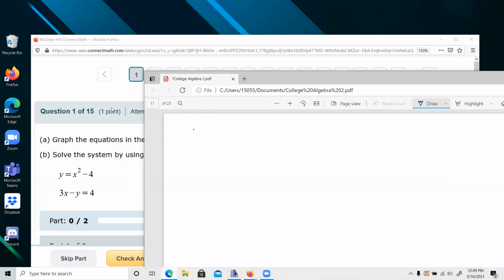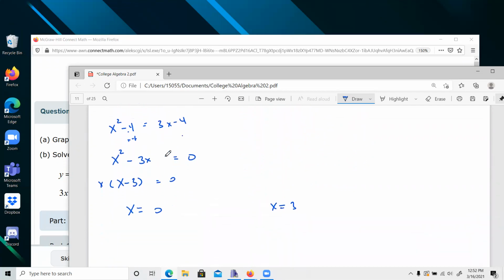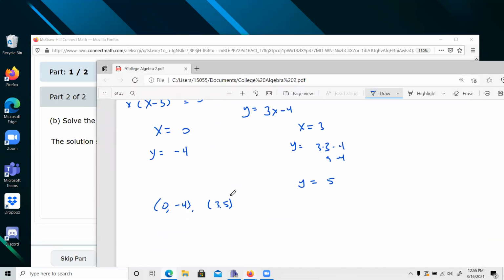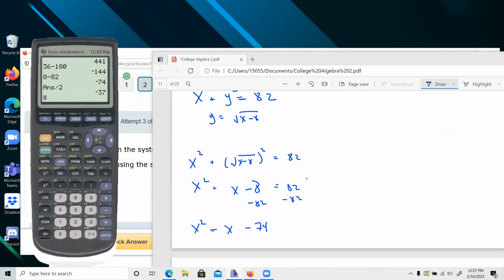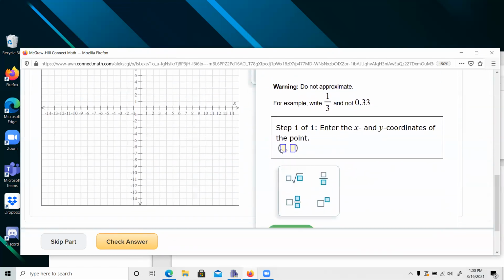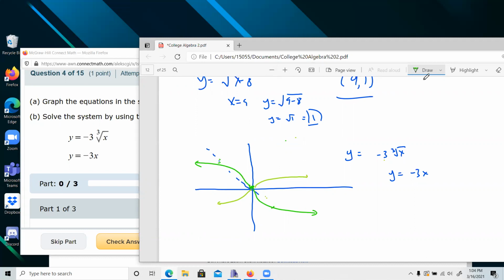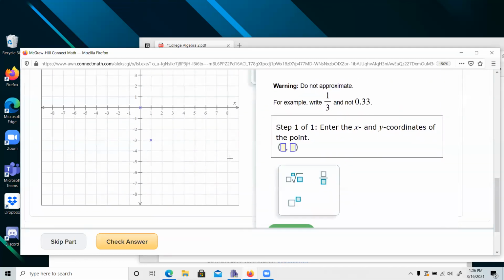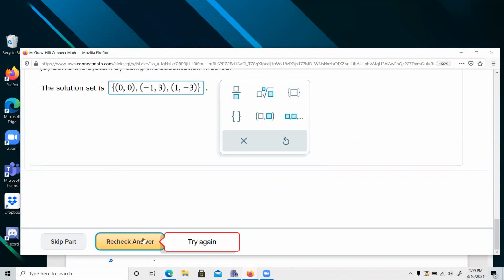Section 8.4 Homework walk-through problems 1, 2, 4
solving non linear systems of equations with substitution